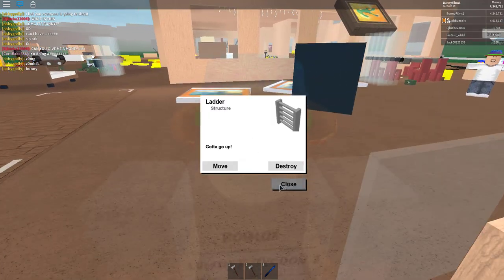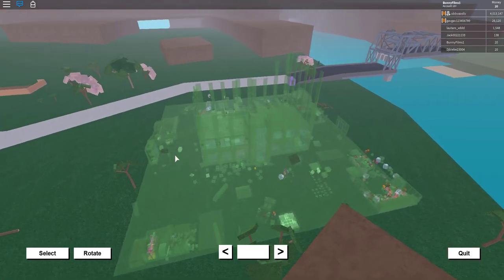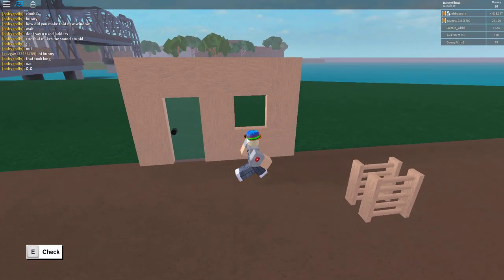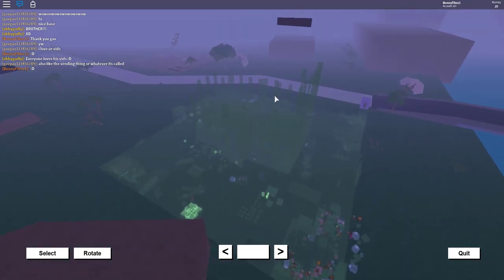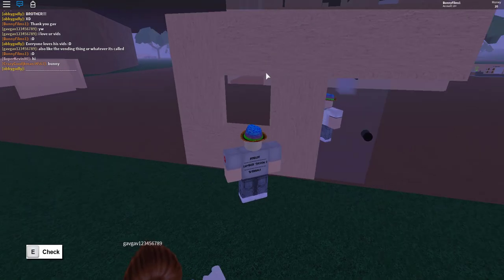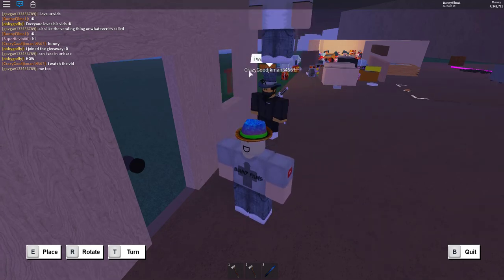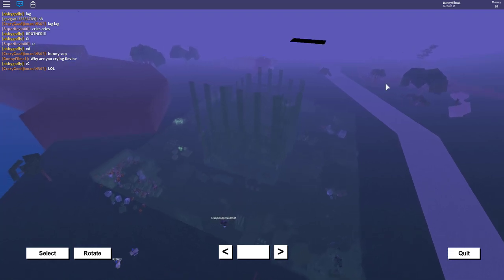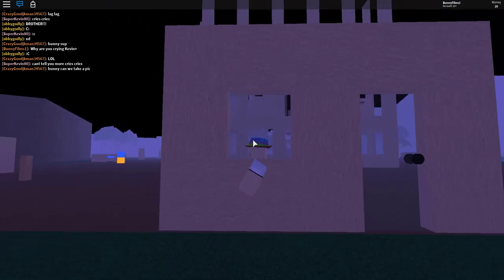How To Make A Cool Window! Lumber Tycoon 2 Tutorial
Aye! I hope you liked this build! Have a fantastic day!

Follow me on Roblox: BunnyFilms1

Thanks for 12000 subscribers and for 2,000,000 views! [NEW] Discord Invite